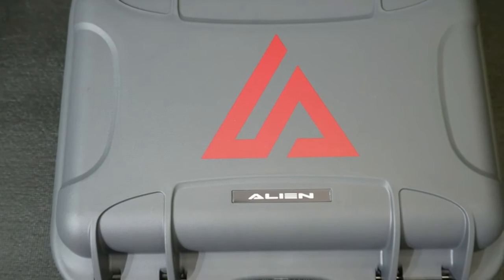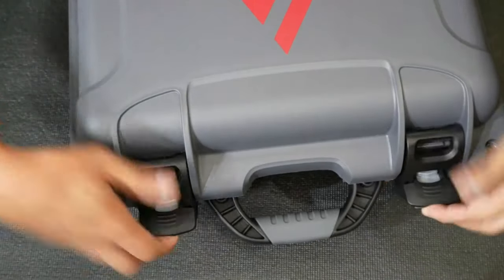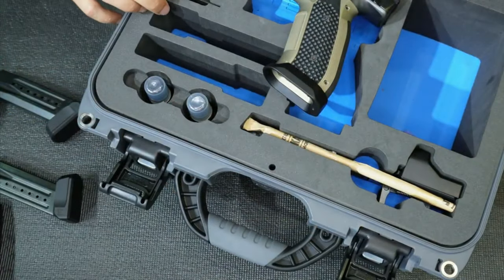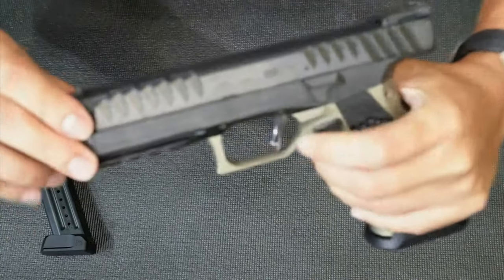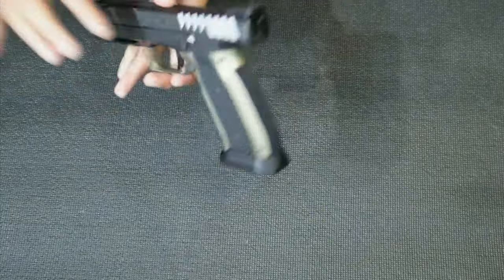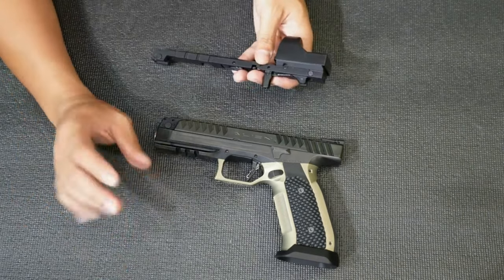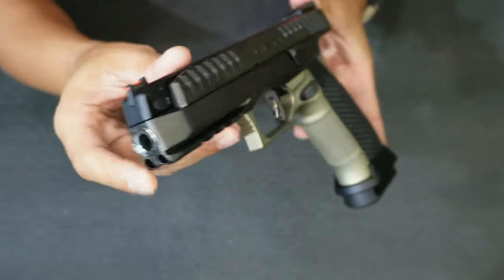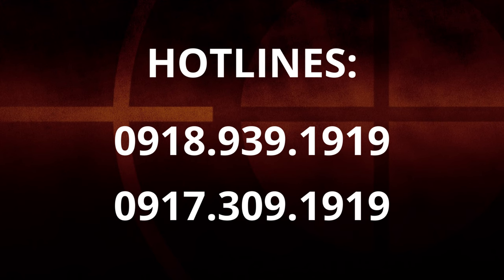Lynx FA TV: Unboxing of the Laugo Arms Alien Full Kit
"Triggering Tomorrow: The F.A. Design that's Ahead of Its Time"

🚨 Lynx FA Exclusive: Unboxing of the Laugo Arms Alien Full Kit

This post is for Review/Entertainment Purpose Only.

* Lynx FA is a Government accredited Brick and Mortar Store in Manila, Philippines and an advocate for promoting safety training and legal ownership of weapons. Please get your LTOPF (License to Own and Possess Firearms) ask us how!?